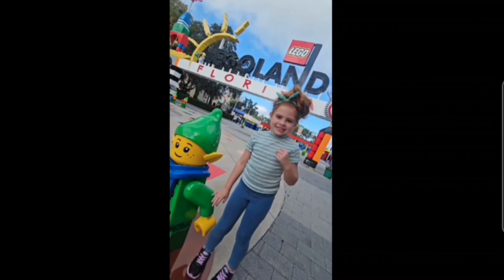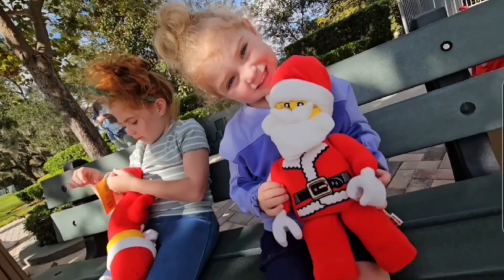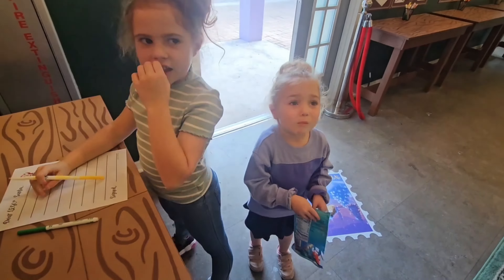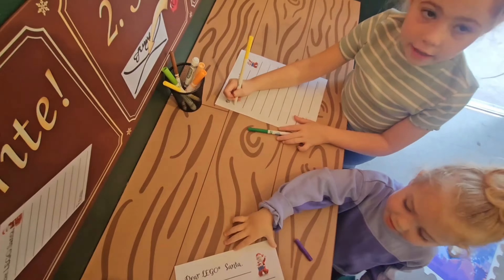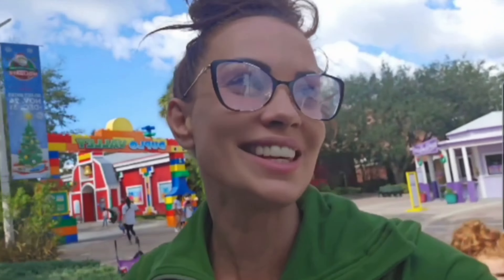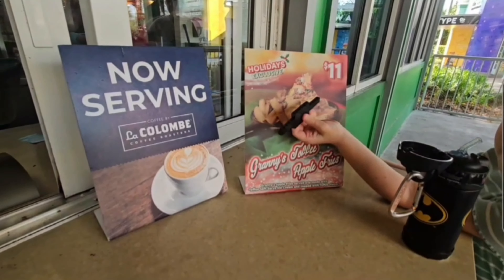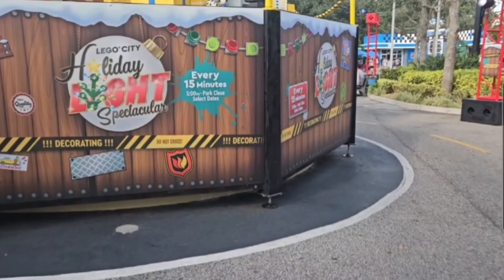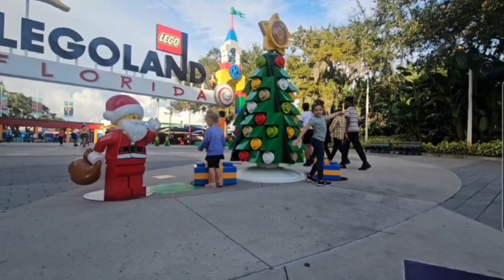Holidays at Legoland Florida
Holidays are so much fun at Legoland Florida! What are you asking Santa for this year? Read about what's coming to Legoland Florida in 2024